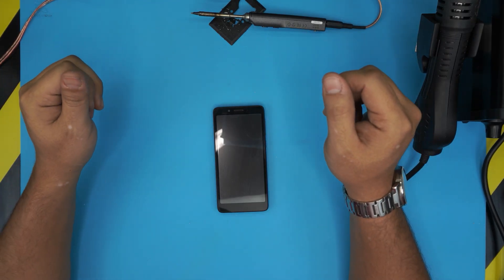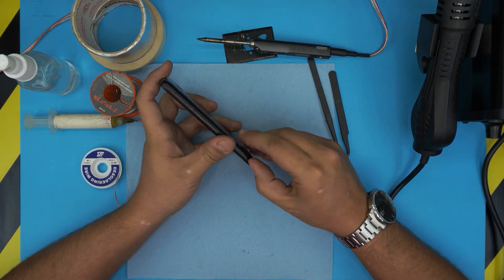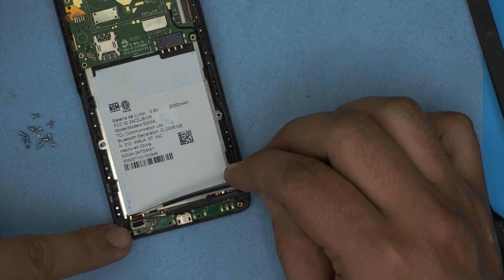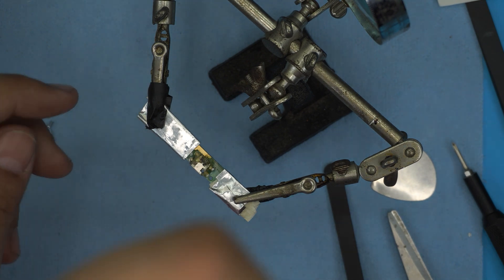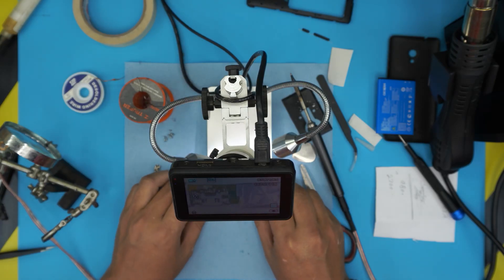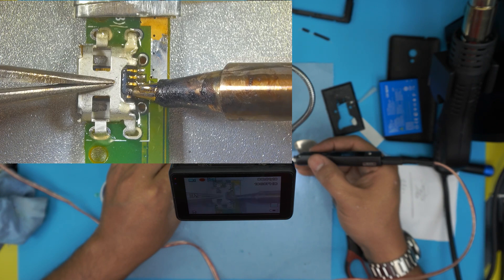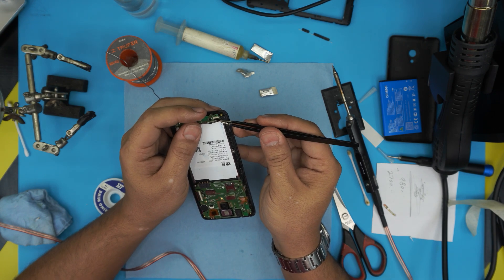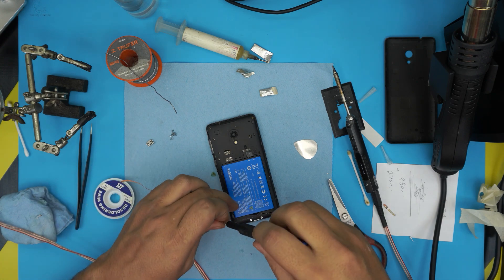Alcatel 5003A Charge Port Repair FULL Guide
In this video i will show you how to repair and fix your Alcatel 5003A  Charge Port  STEP By STEP.

› Bitcoin: 18hcxrq3tgSdLPfKMETsVjUDVKY6ZQmyDz
› Bitcoin Cash: qp280zsc88t7jqtf8tc2sqawamujlf9vpcv685ug2l
› Ether: 0xac3194010D46f256A6F63E5794336C396C08ebC0